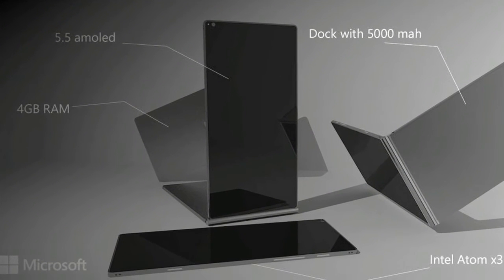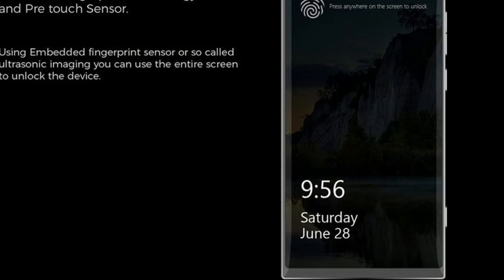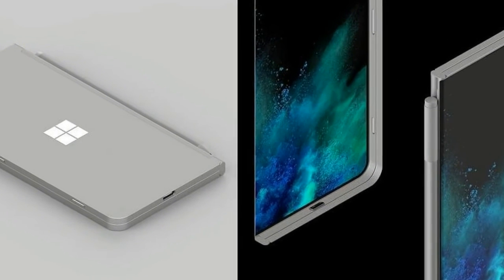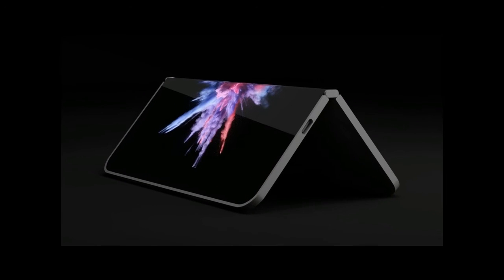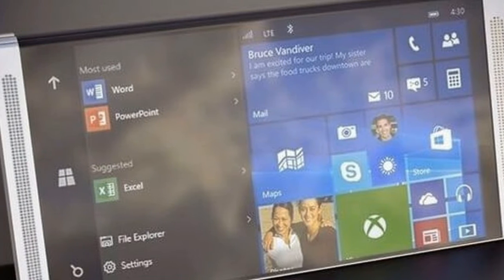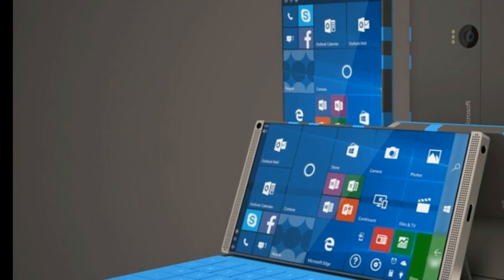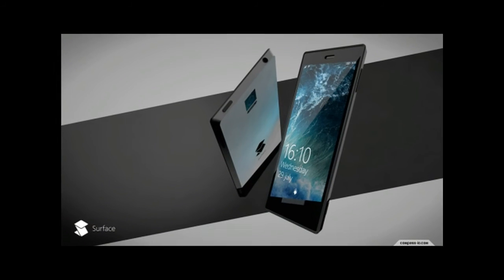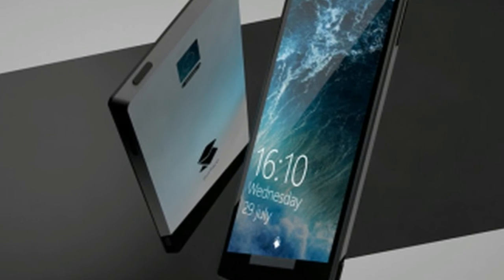Microsoft Surface Phone 2018 Introduction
We last talked about why Microsoft has pushed Surface Phone to August – September 2017.
Now a new concept from well-known designers “Behance” imagines how Surface Phone should look like.
While earlier we have seen some radical Surface Phone concepts, this one looks promising yet inspired from earlier concepts and existing devices like HP Elite X3.
It adds Cyan to one of the possible Back colors for Surface Phone and that looks cool. There are powerful speakers on top and bottom in the concept.
The concept re-imagines the capability to use Surface Phone in Landscape mode like a Mini Tablet with a hinge support.
You can see the Keyboard and Surface Pen support too, making it the super Enterprise-friendly flagship.
We told you exclusively that Surface Phone may be powered by Snapdragon 830 and later leaks / rumors originating in China not only talk about three Surface Phone variants, their RAM / Internal Storage configurations but also confirm Snapdragon 830 as the processor.